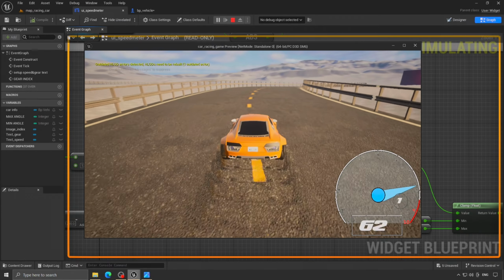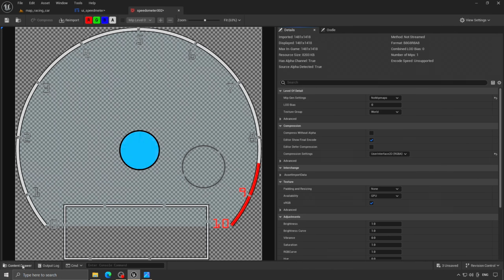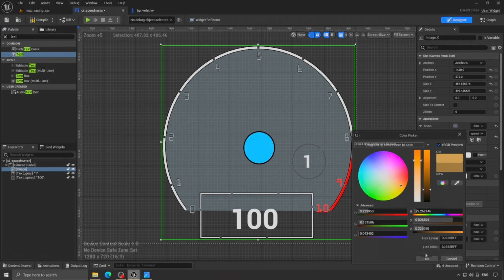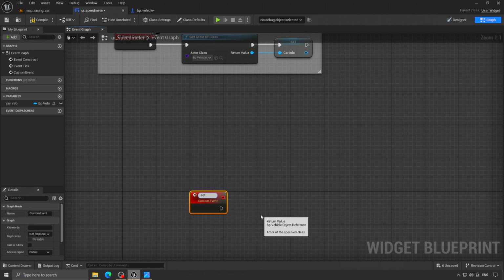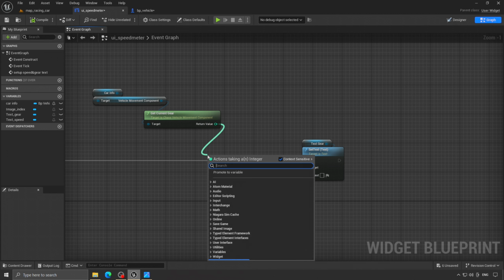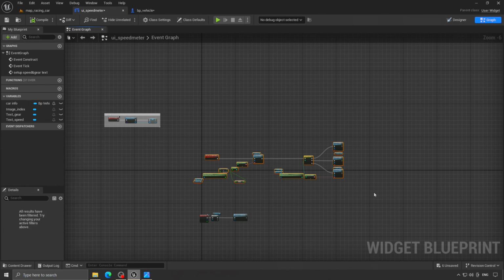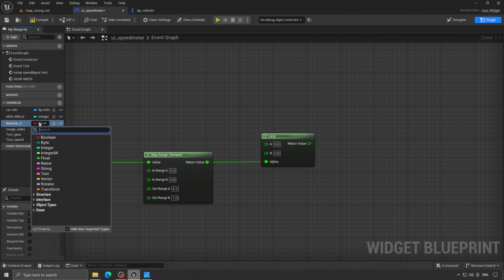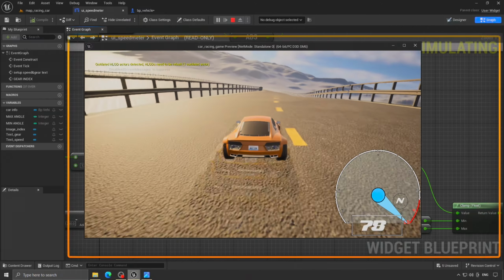This Is the right way to Make a Car Speedometer in UE 05 | Build racing game PART 04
Learn how to build a realistic car speedometer from scratch using just one widget in Unreal Engine 5!
No materials, no external assets — everything is done inside the UI itself. Simple, creative, and powerful! ⚡

In this step-by-step tutorial, you’ll discover how to create a complete speedometer system that shows both speed and gear numbers, including an animated speed pointer — all done through a single widget.
We’ll cover how to import assets, adjust text and fonts, and connect your vehicle data for real-time display.

00:00 Intro
00:30 widget organization
03:40 setup gear & speed display
06:42 Set up the speedometer pointer
09:05 Final test and results
If you’re building a racing game or working on vehicle HUD systems, this guide will help you set up everything cleanly and efficiently.

🎓 What You’ll Learn:

Build a car speedometer UI entirely in a Widget Blueprint

Animate a rotating pointer using real car speed values

Display gear and speed dynamically

Convert car speed from m/s to km/h

Tips for clean UI layout and pivot setup